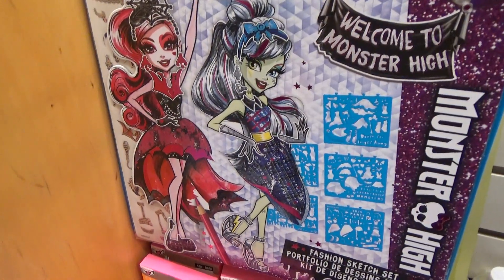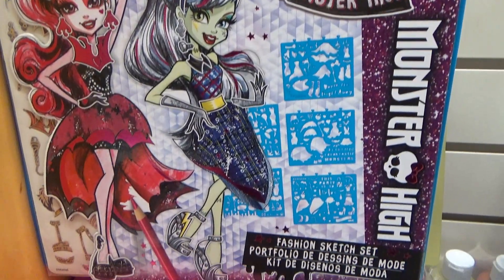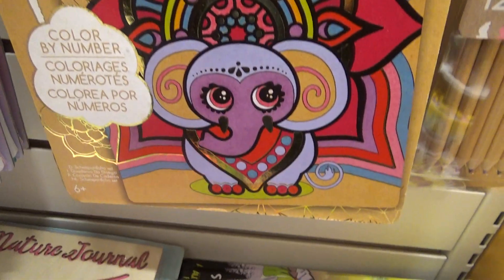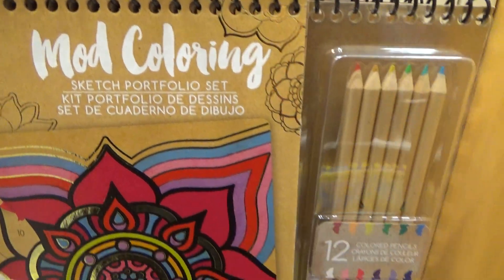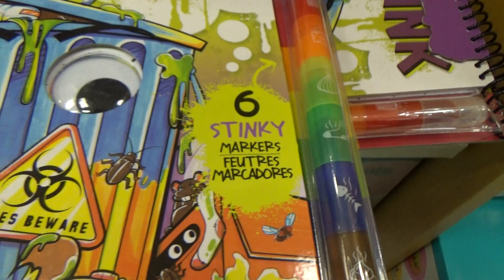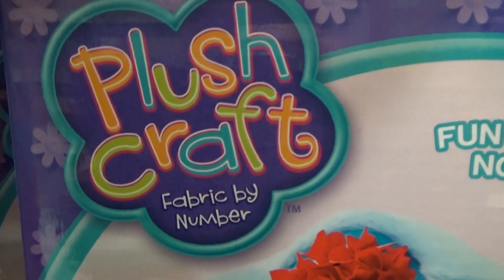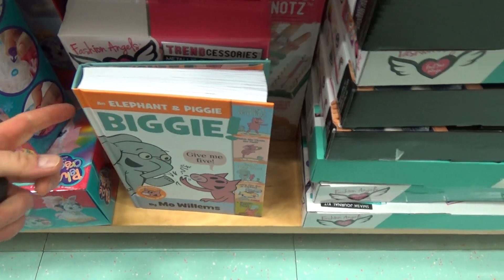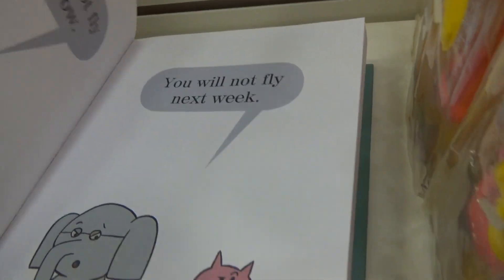CREATIVE GIFT IDEAS - Monster High Fashion Sketch Set Emoji Smelly Jellies Mod Coloring Plush Craft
Creative Gift Ideas. Scarlett Natalia ToysReview. We Love Toys. Christmas Family Playtime. Learn Colors. Kinder Playtime. Read Aloud Books. THANKSGIVING BOOKS
You can also make a request for us to read a book for you  :)

Monster High Fashion Sketch Set
Emoji
Plush Craft
Smelly Jellies markers
Learn Colors
Virtual Reality
3D
Mod Coloring
Wellie Wishers Nature Journal
I Stink
Fabric By Number
Plush Craft Fabric By Number
Plush Craft Cupcake Pillow
Plush Craft Unicorn

PAW PATROL

Baby Book

Children's Book

TEAM UMIZOOMI

Learn English

FARM ALARM

ANIMALS

TOP COPS